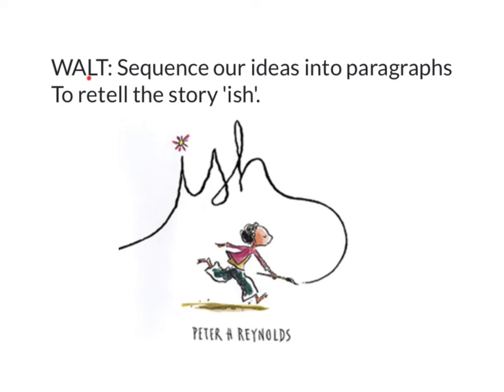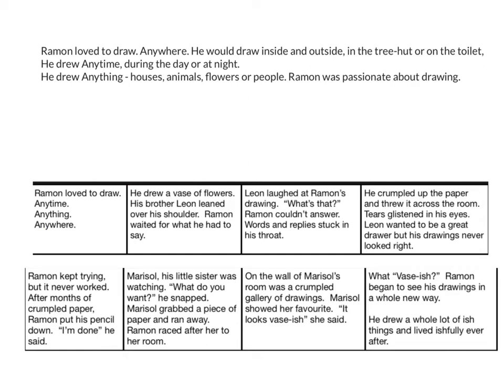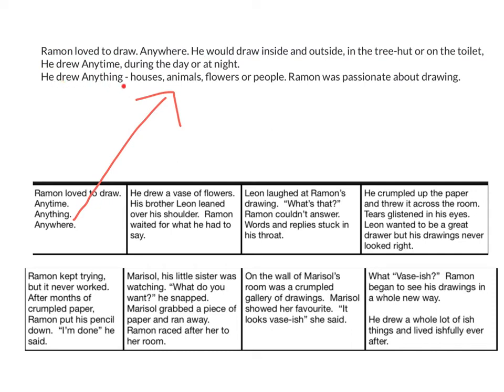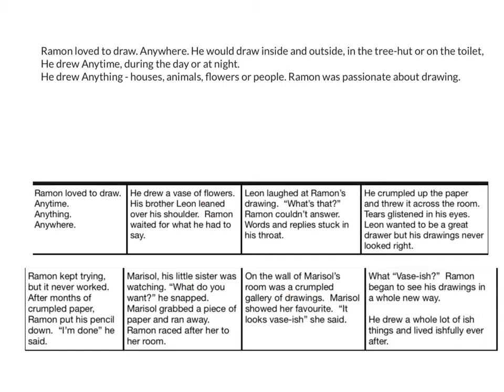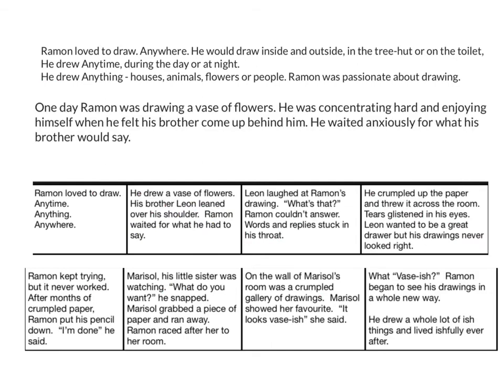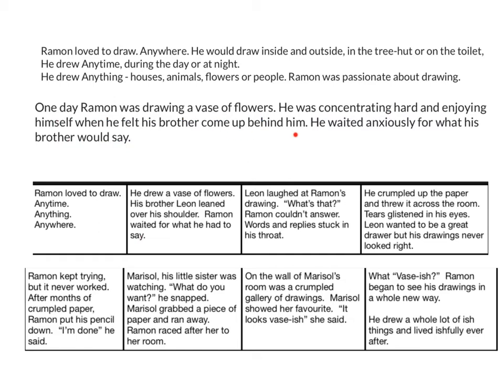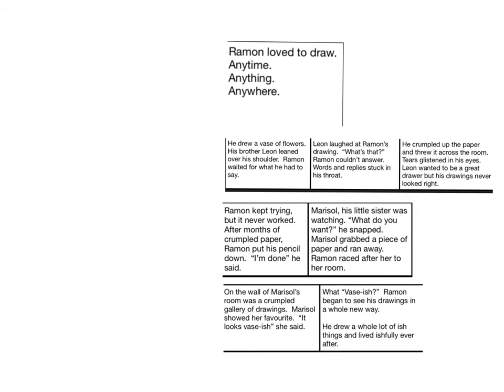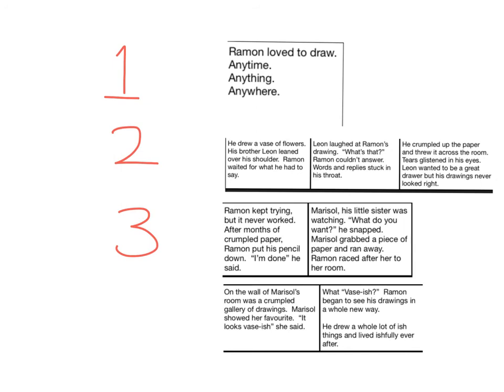Sequencing ideas into paragraphs for retelling 'ish'